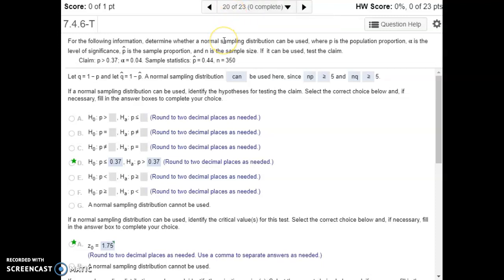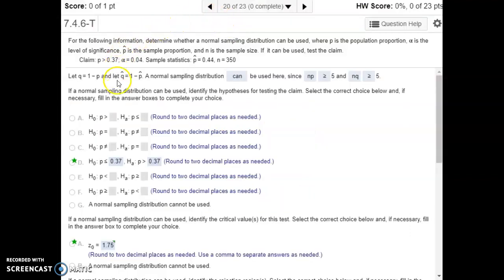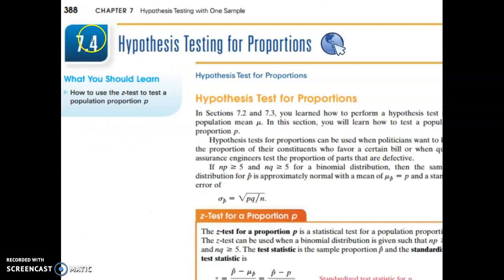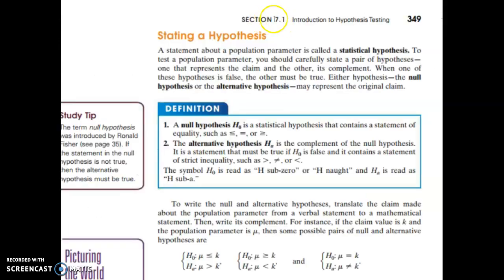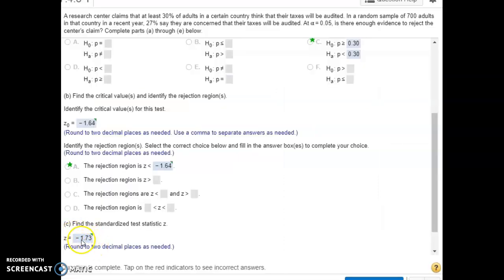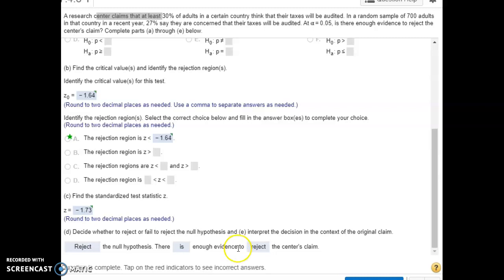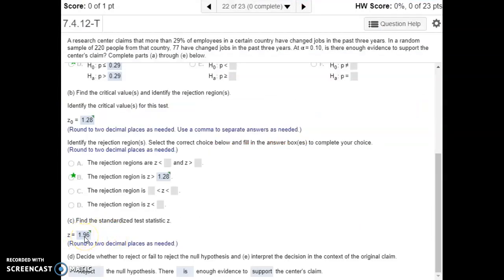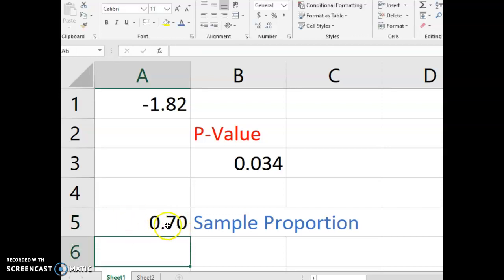Unit 6 Review #20 – #23 (7.4) UIU